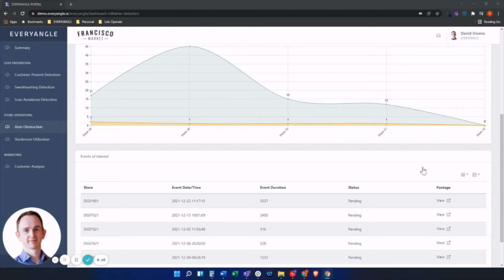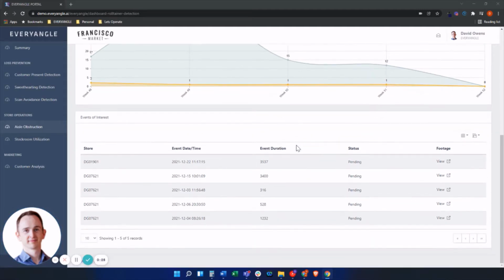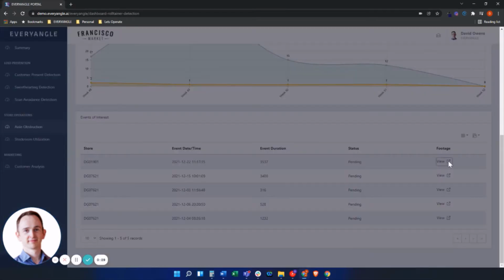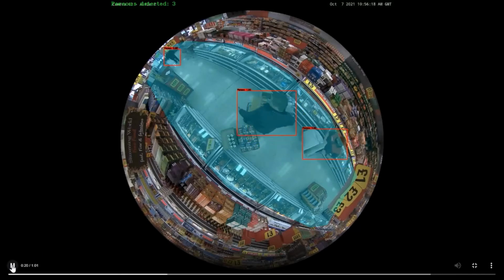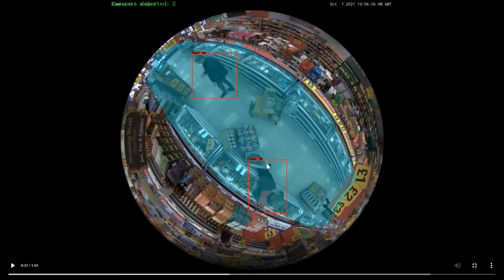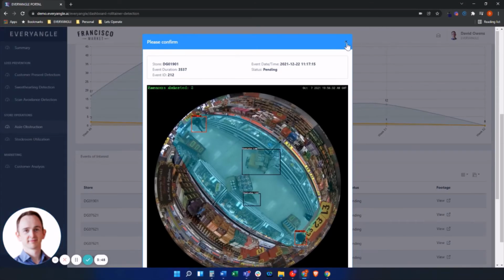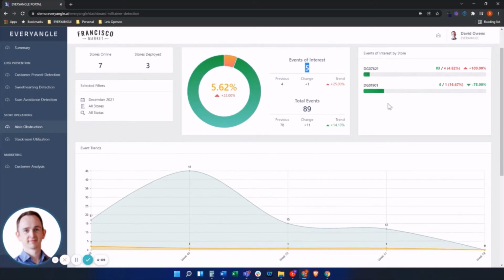EVERYANGLE (Obstruction Detection)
See the Obstruction Detection solution from EVERYANGLE in action. In this video we demonstrate how to identify when Retail floor areas become impassable, Emergency exit access becomes compromised, and Visual merchandise displays become inaccessible - using automated physical obstruction insights.